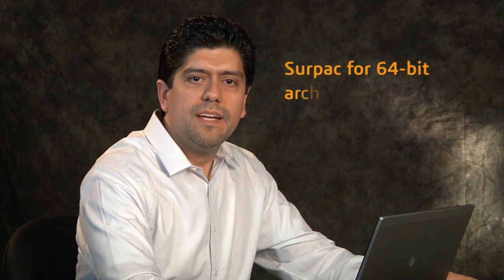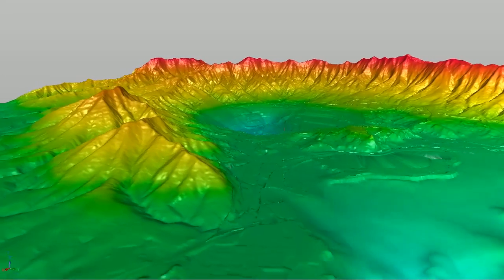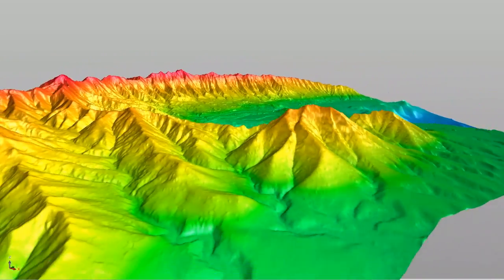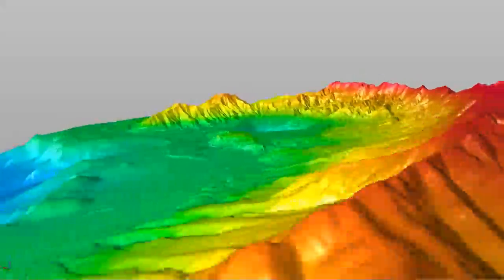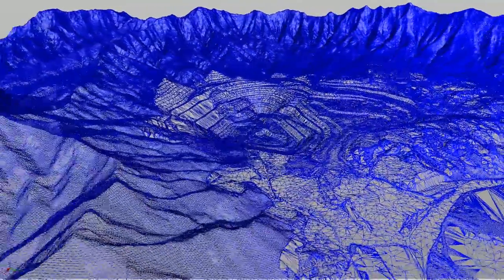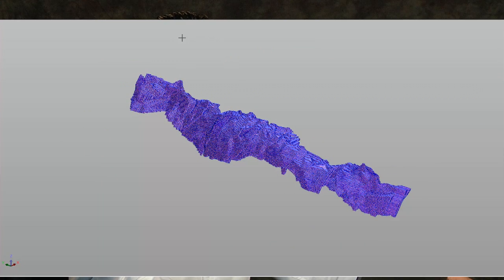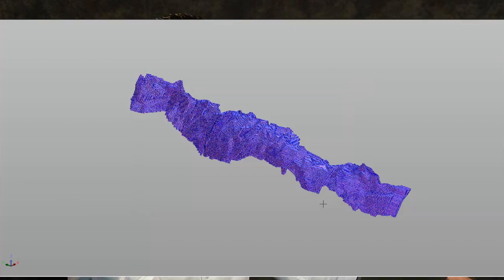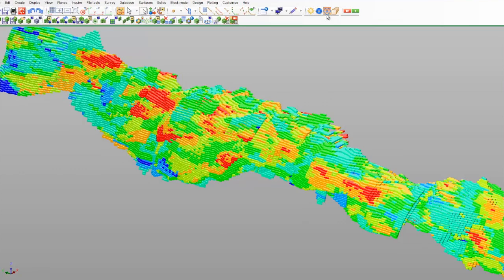Surpac for 64-Bit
Surpac for 64-Bit takes advantage of the additional RAM available on the Windows 64-bit operating system. With this version, users can work with block models with larger block counts or a larger number of attributes, as well as Digital Terrain Model (DTM) surfaces and solids with a high triangle count.